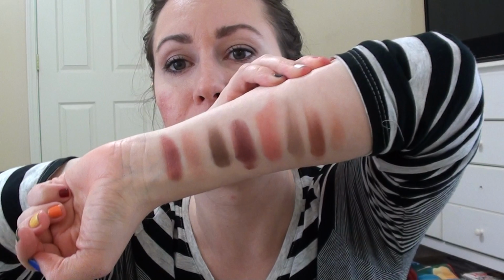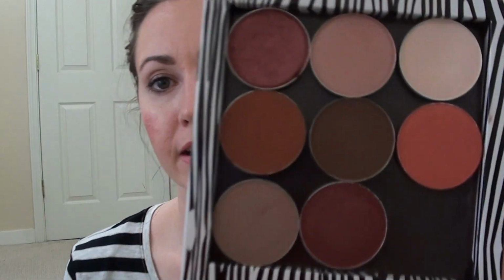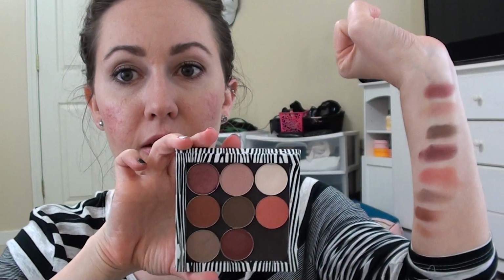My DUPE Palette of Lime Crime VENUS!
Hey guys! I'm so excited to show you my dupe palette of the Lime Crime Venus palette! I can't say its exact bc I don't have Venus but after extensive research I think I have a pretty good option. I'm pleased :)

My dupes:
Aura= MAC Nylon would be good but I'm using MAC Blanc Type
Venus= MAC Cranberry
Shell= Makeup Geek Cinderella
Icon= Makeup Geek Mocha is good but I'm using MAC Espresso
Muse= Makeup Geek Bitten
Rebirth= Makeup Geek Mango Tango
Divine= Makeup Geek Barcelona Beach (I also hear MUG Cupcake is good)
Creation= Makeup Geek Cocoa Bear